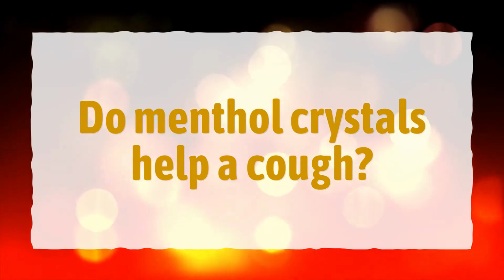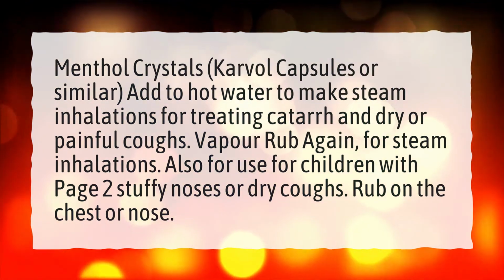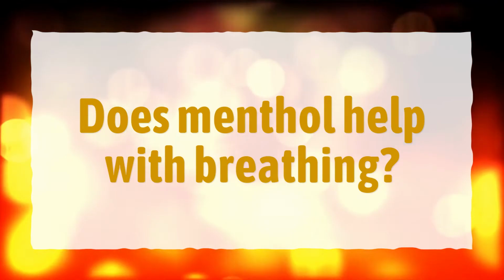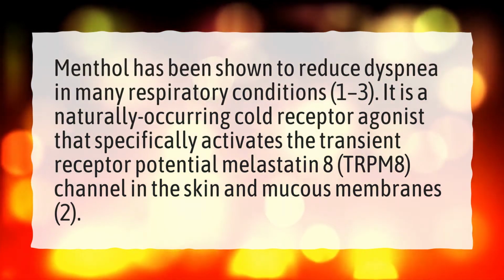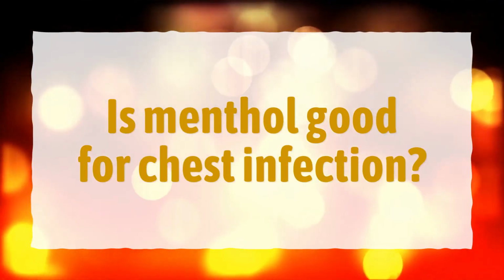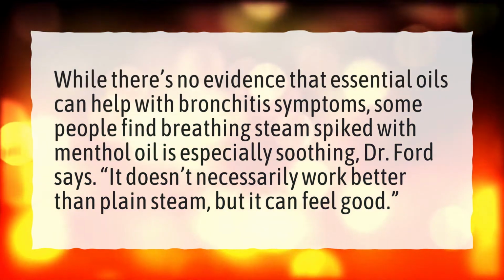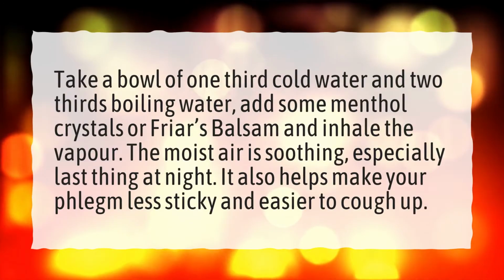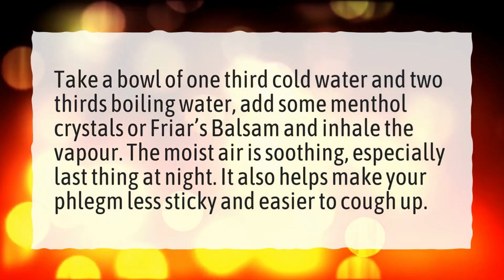Do menthol crystals help a cough?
More About What Is Menthol • Do menthol crystals help a cough?